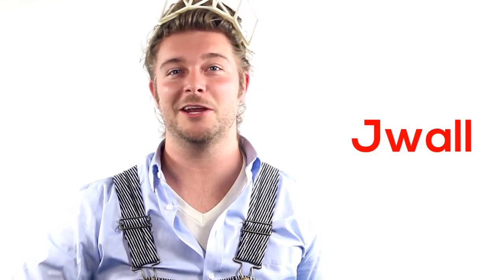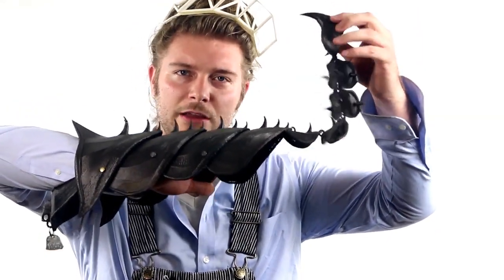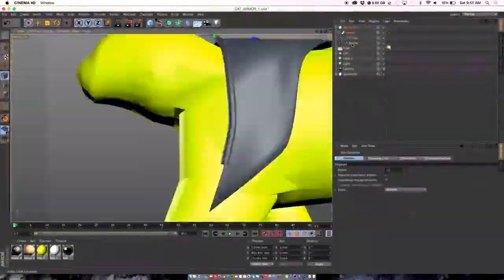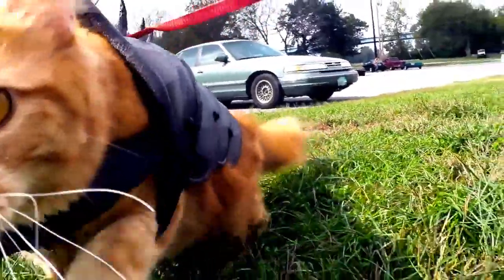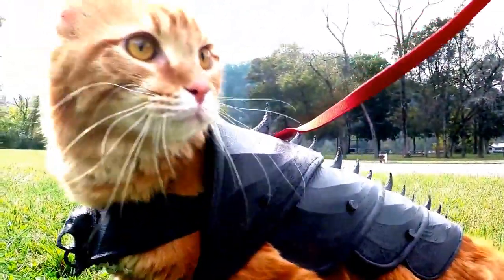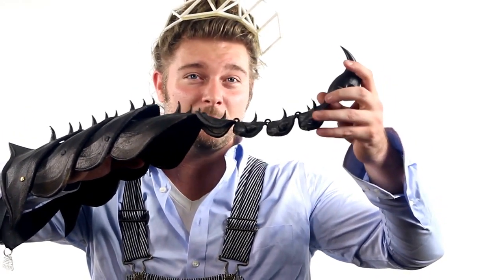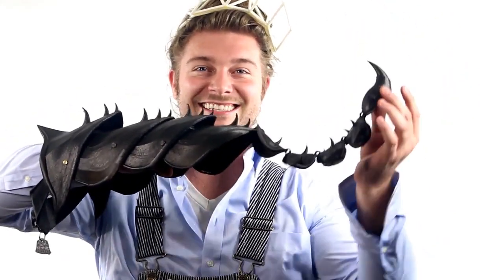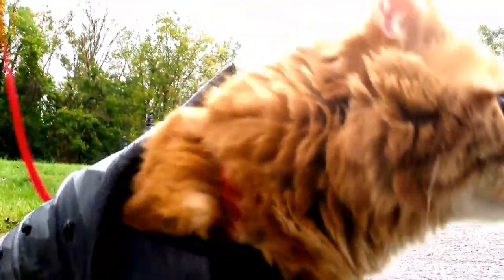3D Printing - Cat Armor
We are very excited to share this design with all cats around the world.